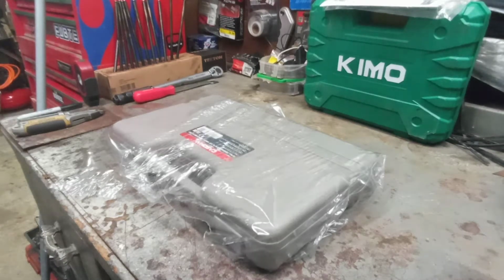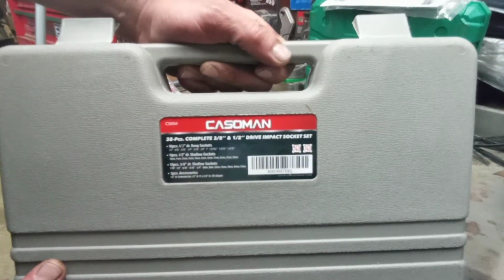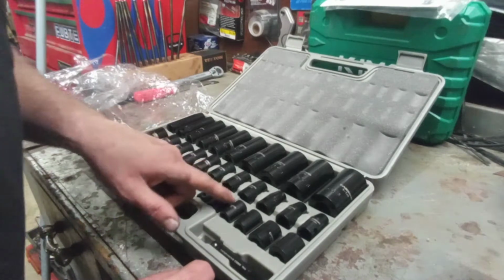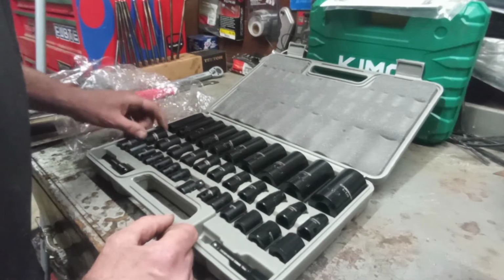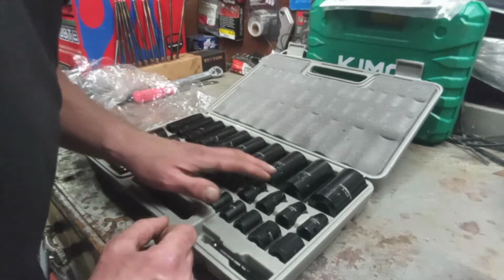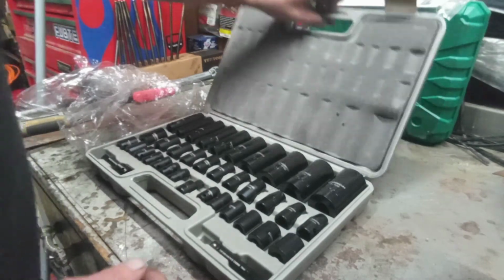Casoman impact socket set unboxing and review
Found these on amazon for $32 for my new impact wrench. Very nice quality and black oxide finish. im very happy with this set.